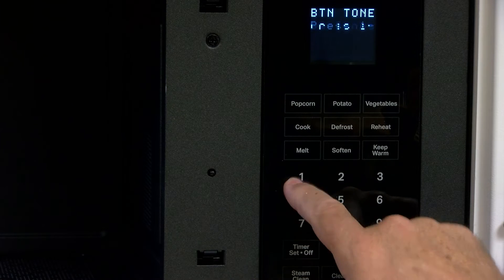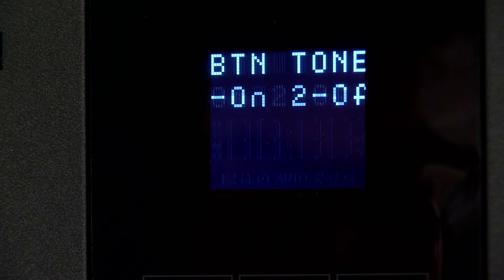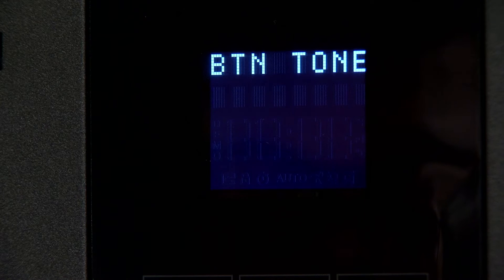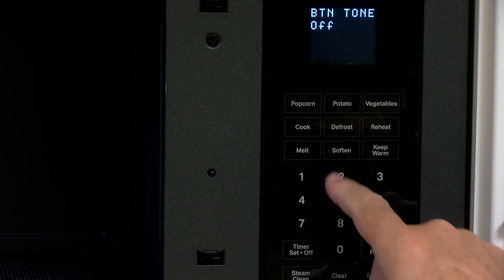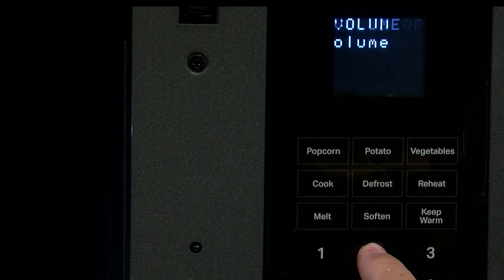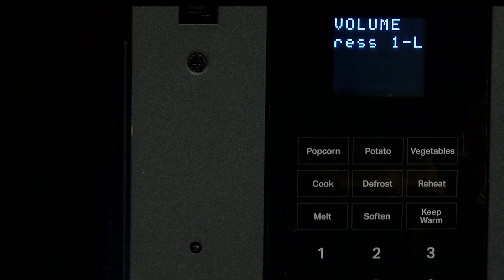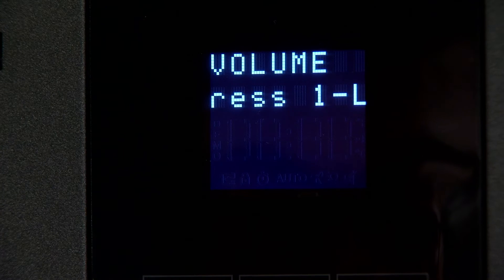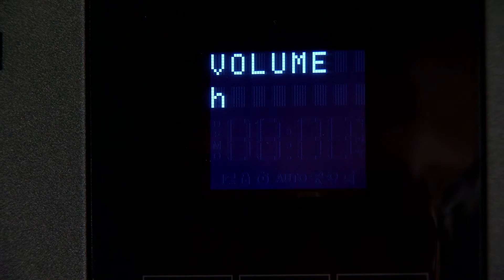Button Tones and Volume for Over the Range Microwave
Video on how to set the button tone and volume on an Maytag over the range microwave.